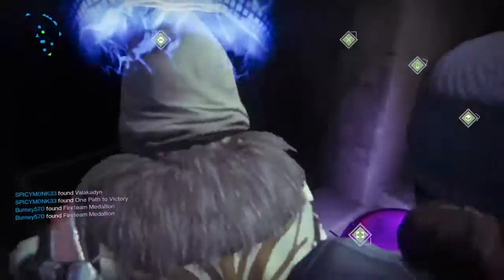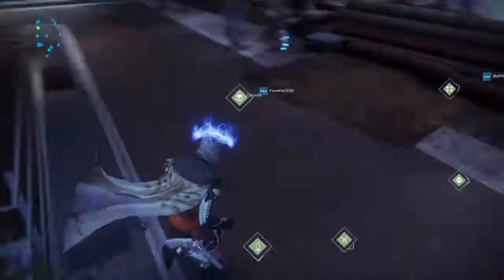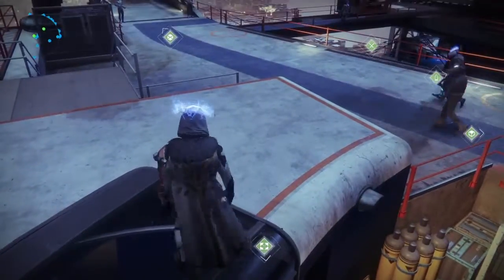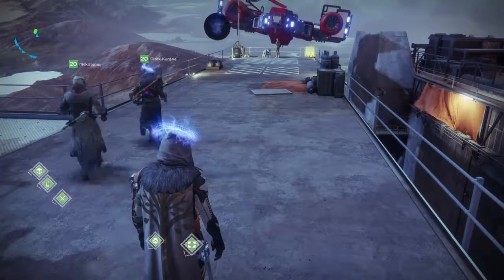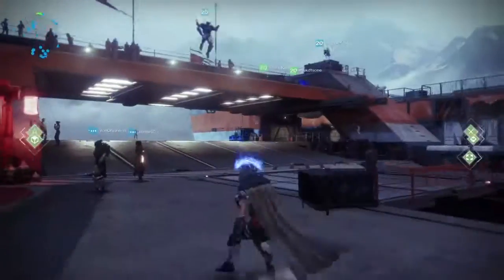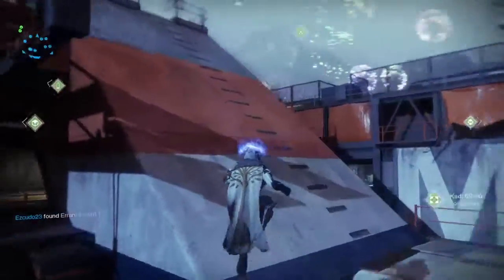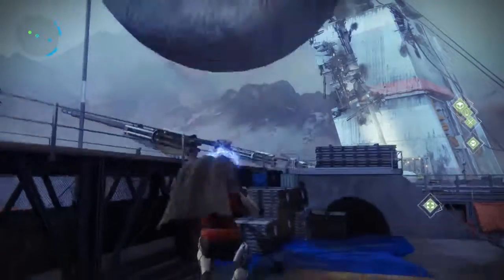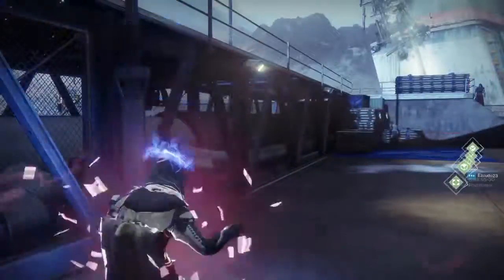Getting The Giant Traveler Ball To Spawn in The Tower - Destiny 2 Tower Easter Egg/Secrets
Just us getting the traveler ball